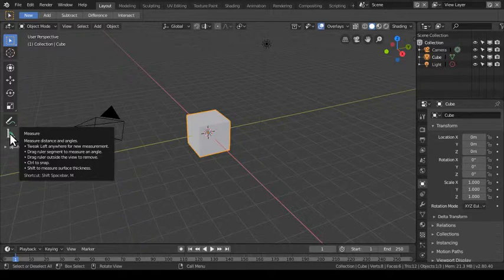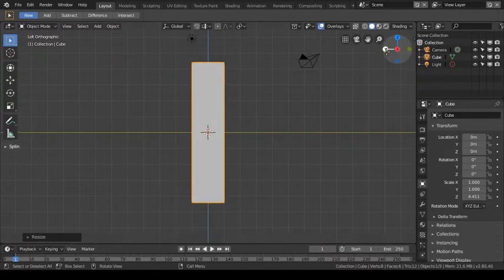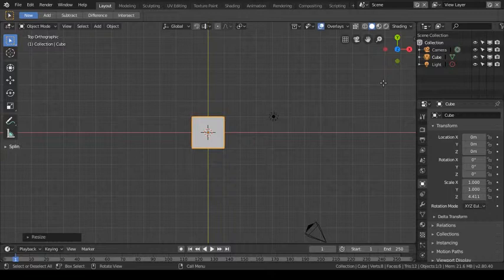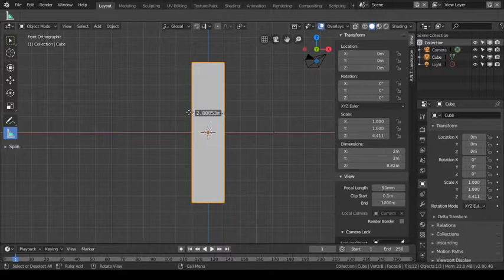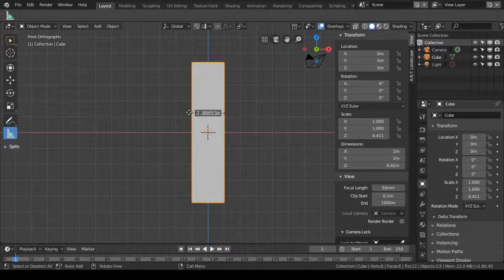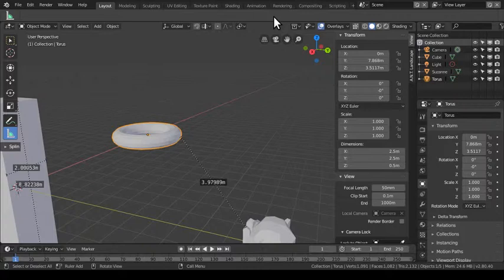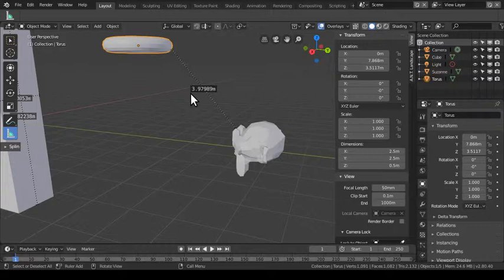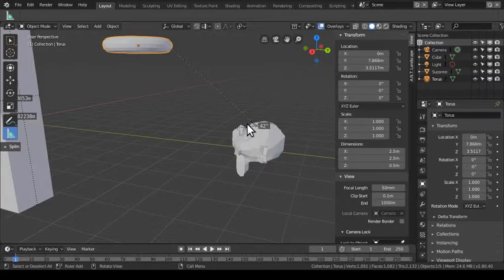Amazing Blender 2.80 Measure Ruler Protractor Tool Dimensions & Distance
3D computer graphics or three-dimensional computer graphics (in contrast to 2D computer graphics), are graphics that use a three-dimensional representation of geometric data (often Cartesian) that is stored in the computer for the purposes of performing calculations and rendering 2D images.